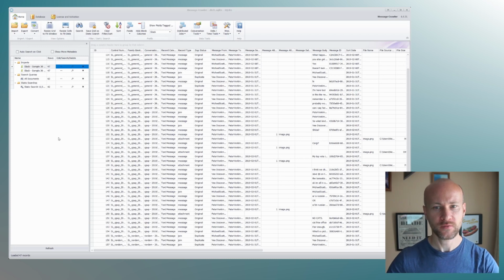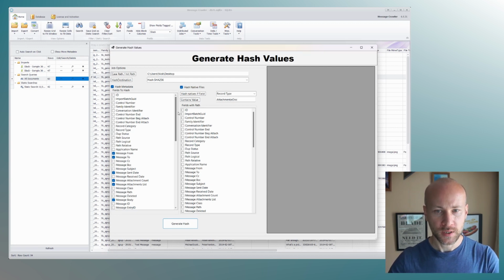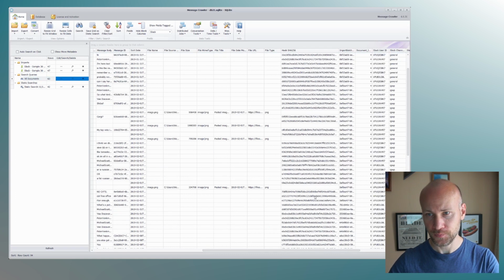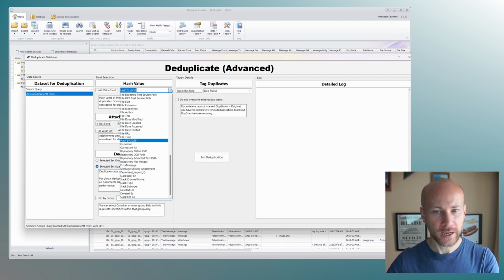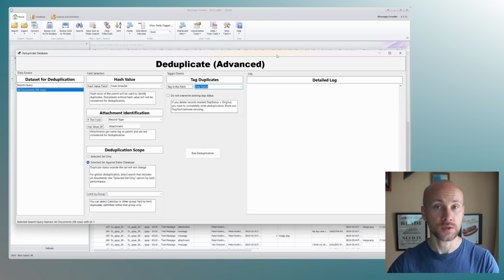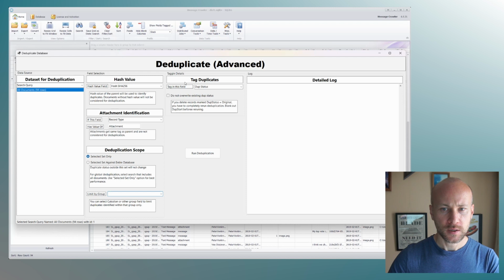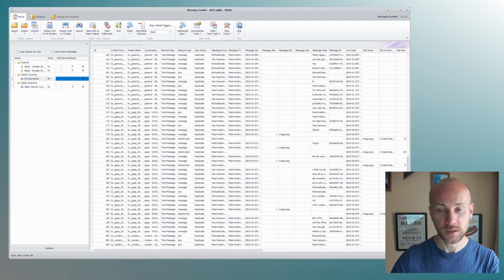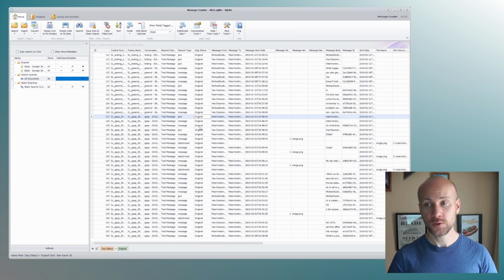Advanced Deduplication // RSMF 65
Sometimes you need to take full control of your deduplication process from start to finish and in this video I want to show you all the steps that go into that.